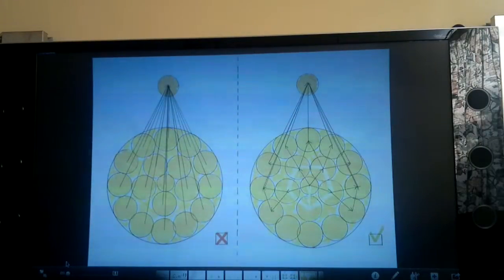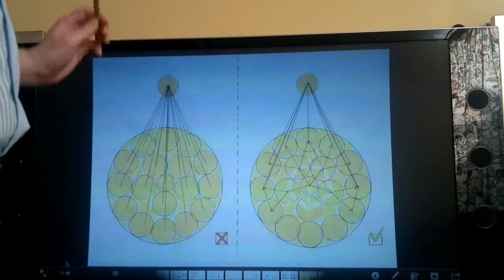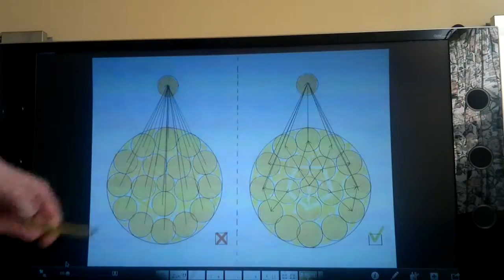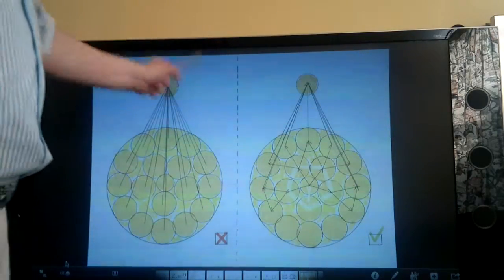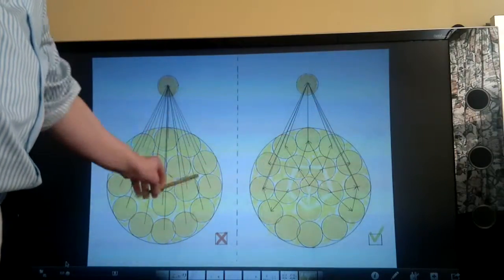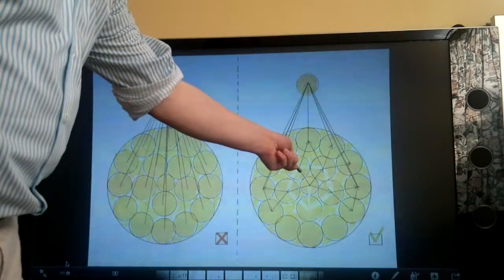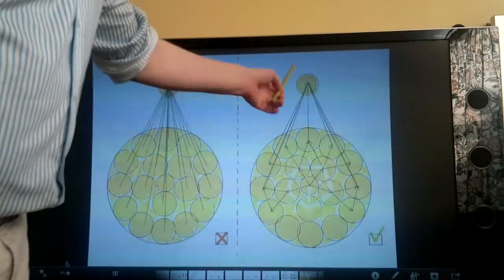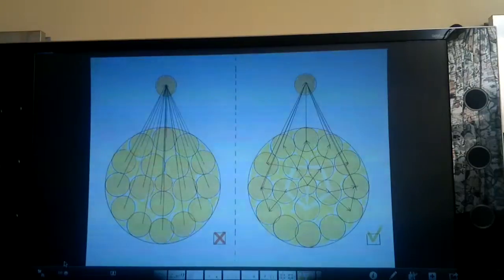SDR17 Stardrive & Mercury's Orbit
STARDRIVE & MERCURY'S ORBIT
A mystery: Mercury's orbit.
The arrows represent gravitational pull between Sun and Mercury. It's common knowledge that Mercury moves as if it were closer to the sun. Look at the second picture, and you see why. It has nothing to do with bending the fabric of space. Gravity radiates from the surface, that's all. (Sidenote: The number of gravitons an atom can relay per second is limited.)